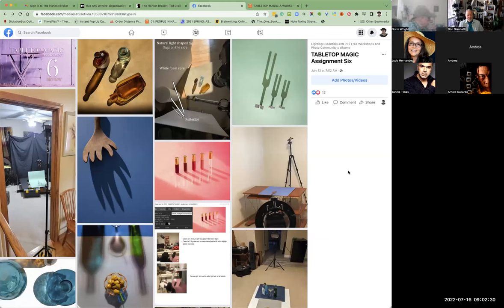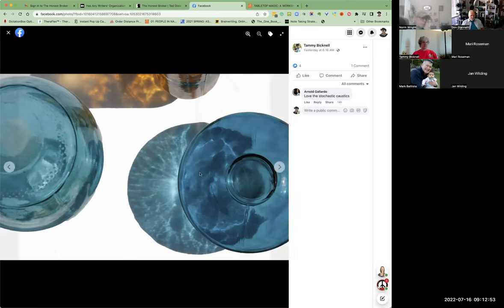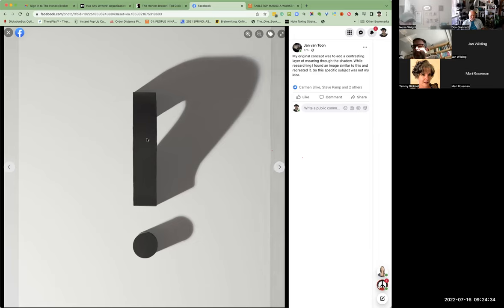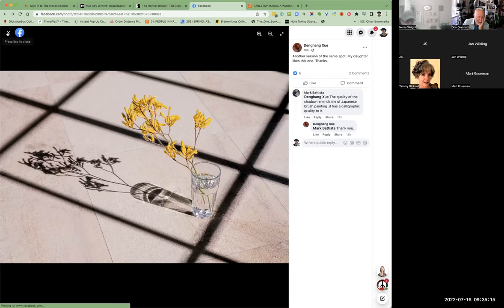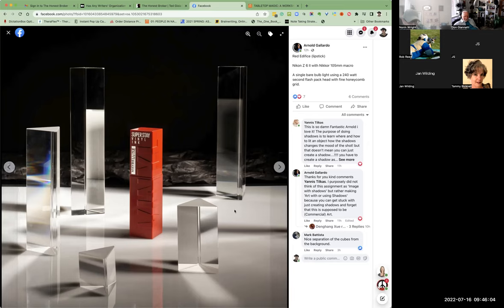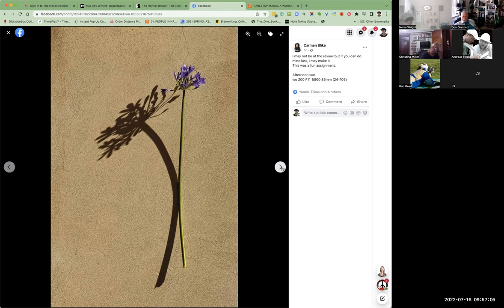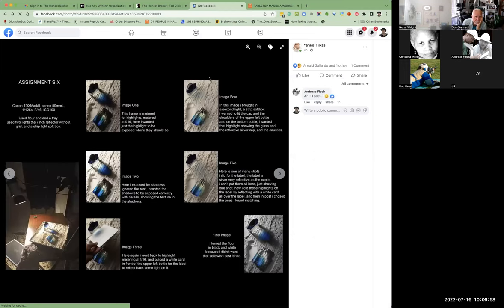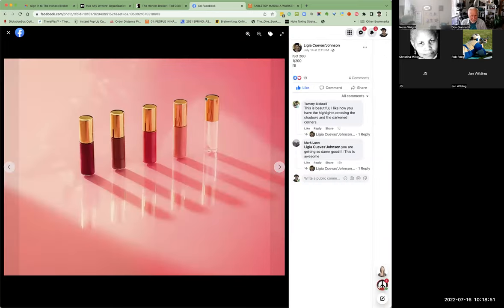Tabletop Magic Workshop Review Assignment Six